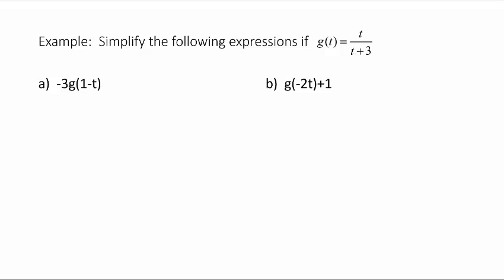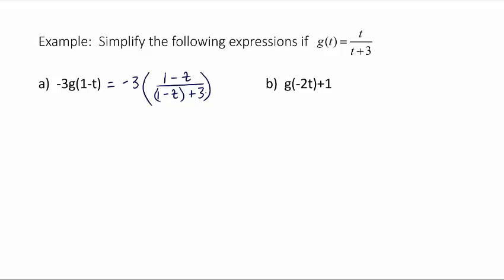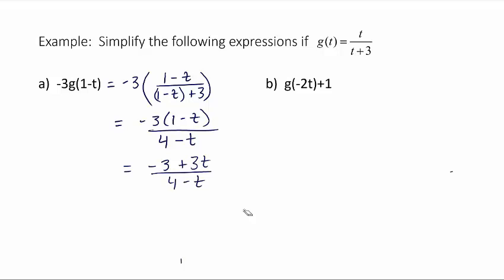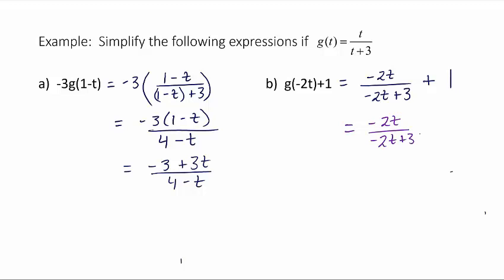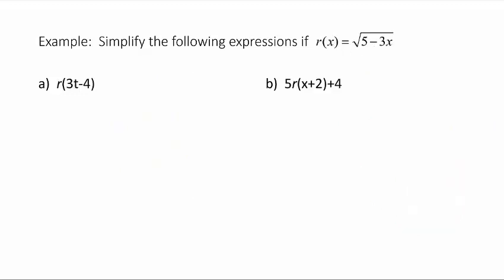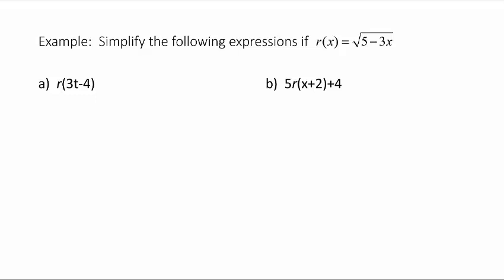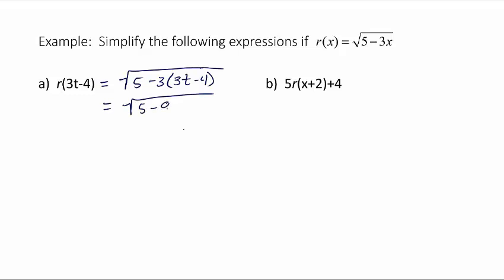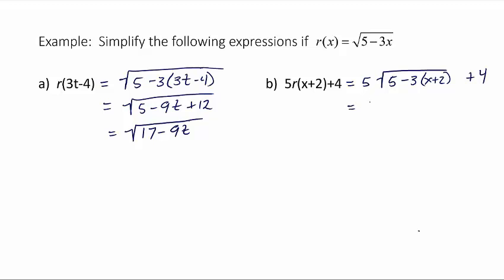Simplifying Variations of afbx plus c plus d 11 4 3